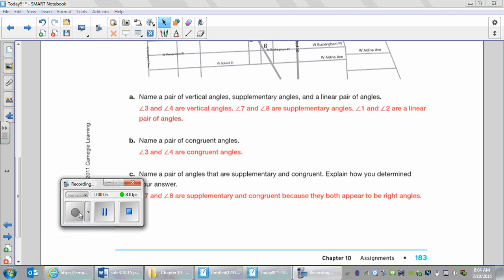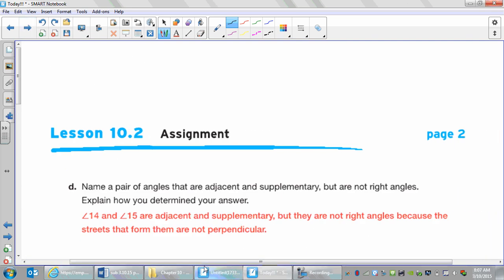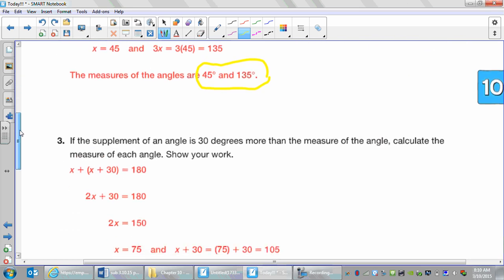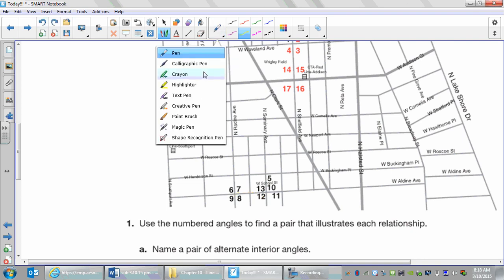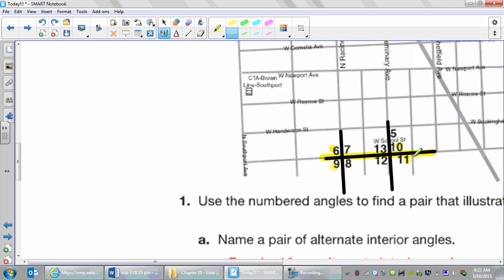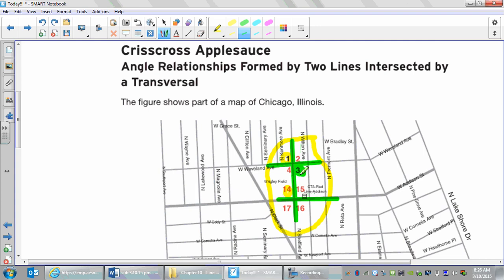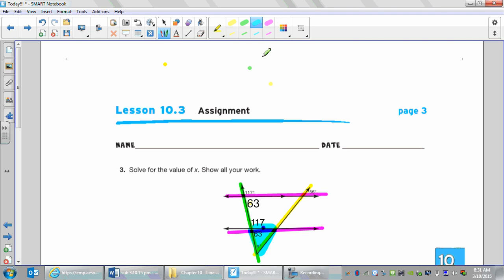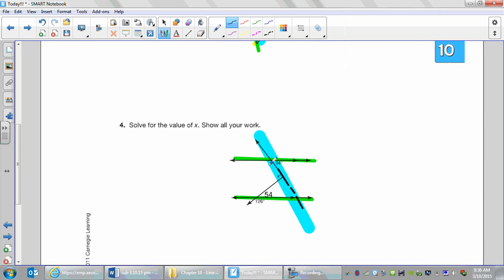March10 10 3